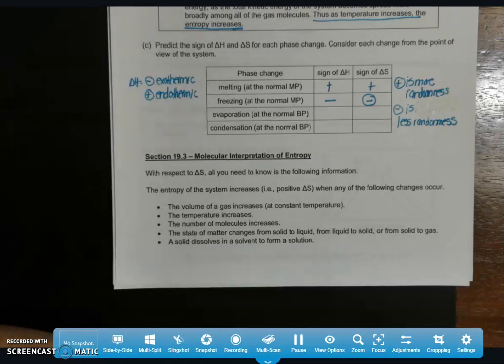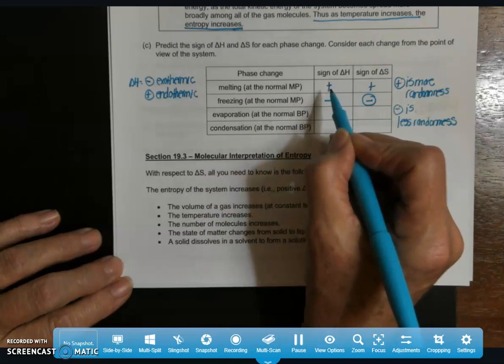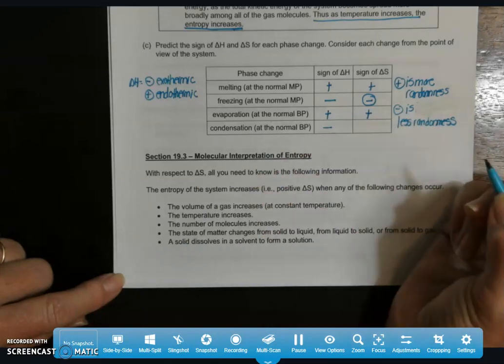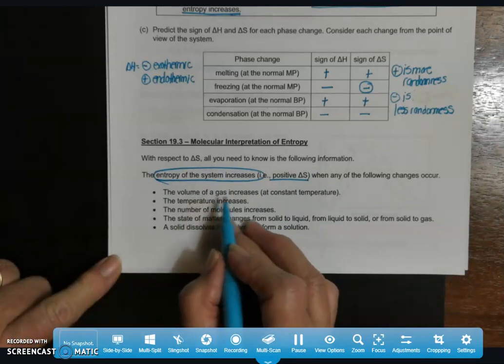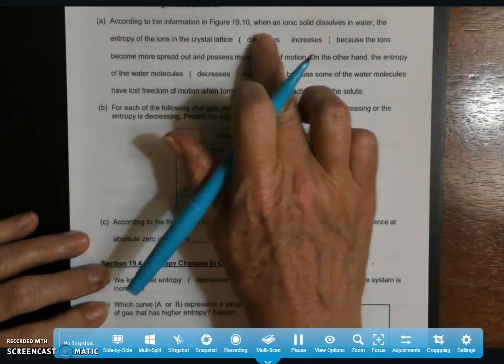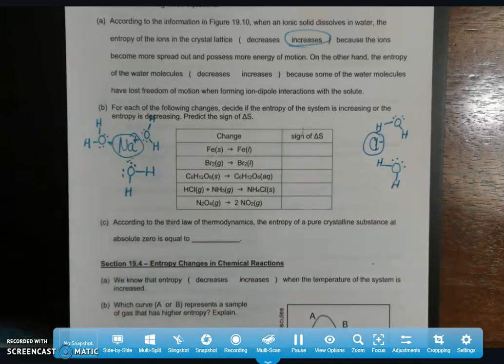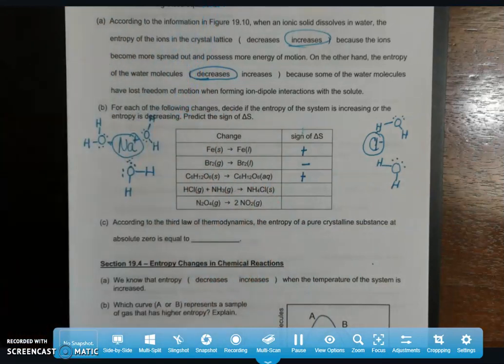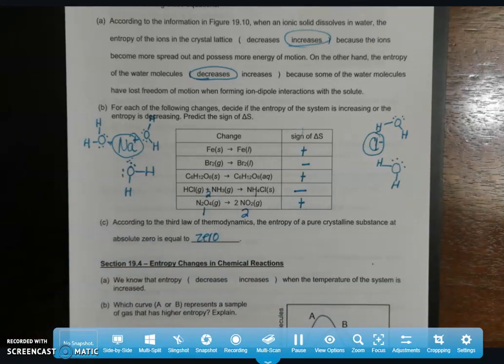19 2 19 3